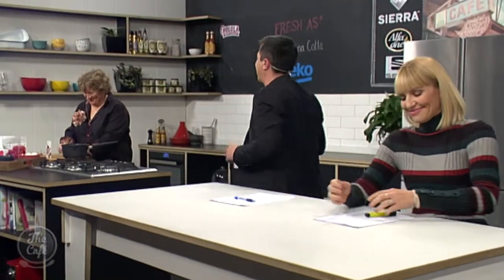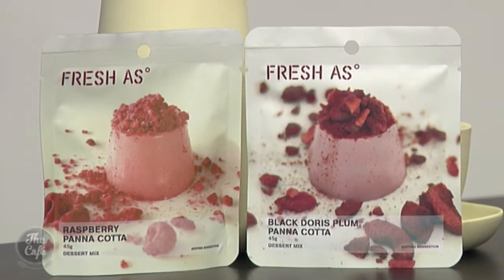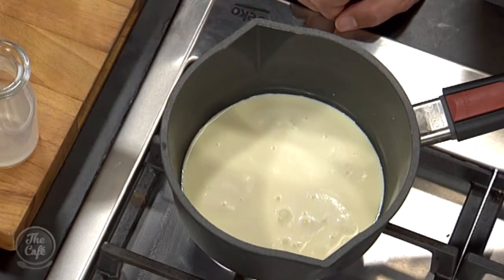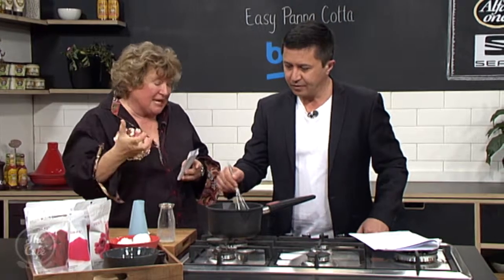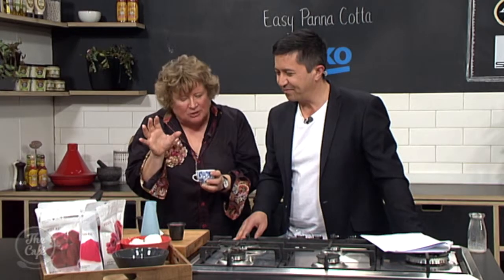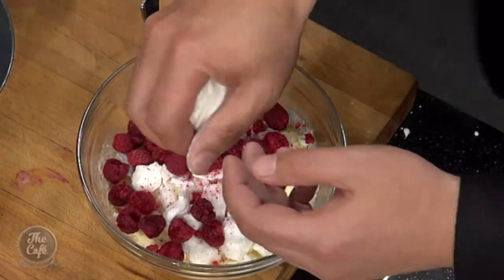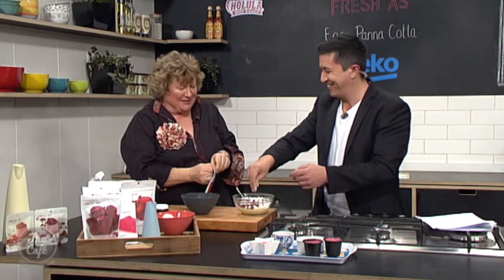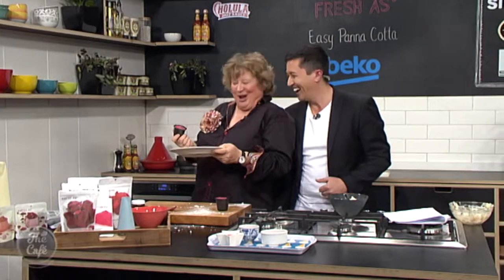Super Easy Panna Cotta